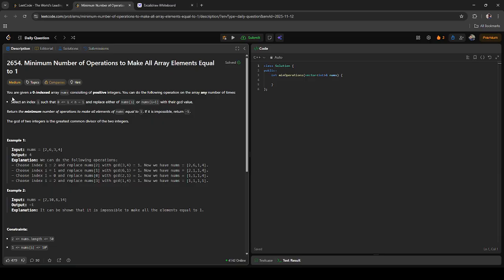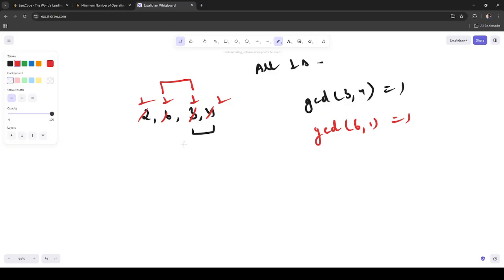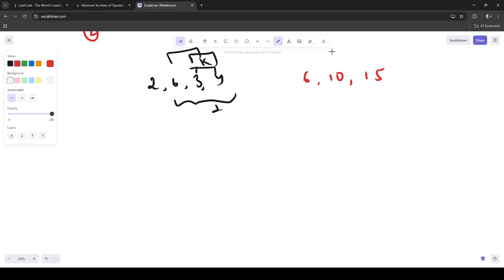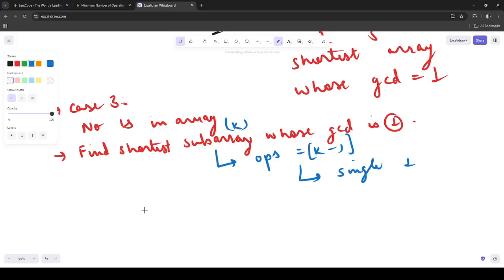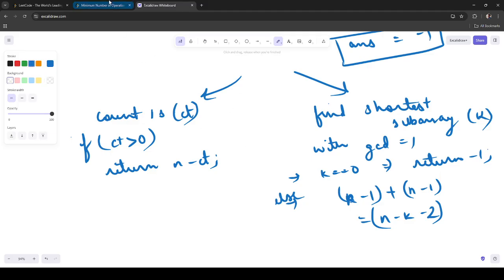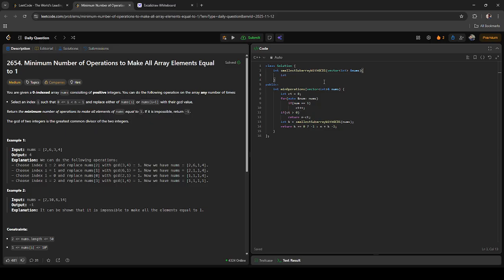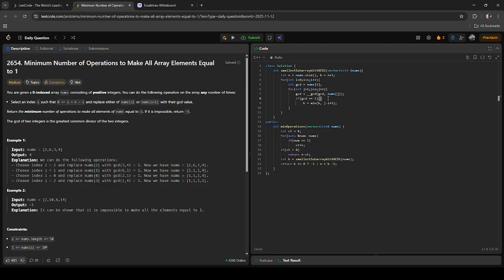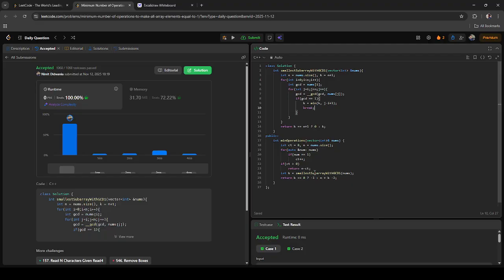2654. Minimum Number of Operations to Make All Array Elements Equal to 1 | EASY Walkthrough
🚀 Leetcode Problem: Minimum Number of Operations to Make Array Equal to 1 | GCD Based Problem | Array + Math

In this video, we solve a challenging Leetcode problem that asks us to make all elements in an array equal to 1 using the GCD (Greatest Common Divisor) operation between adjacent elements.

We break down the problem step-by-step — from understanding the mathematical logic behind GCD to writing a clean and efficient solution in code 💻.
This problem tests your number theory, array manipulation, and algorithm optimization skills.

👉 Topics Covered:

Understanding GCD operation and its properties

When it’s possible to make all elements 1

Finding minimum operations efficiently